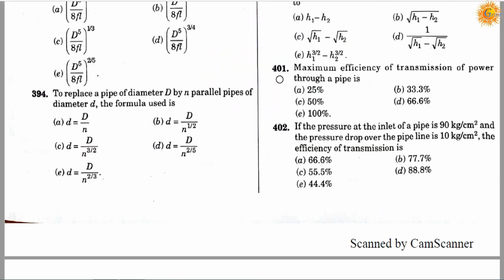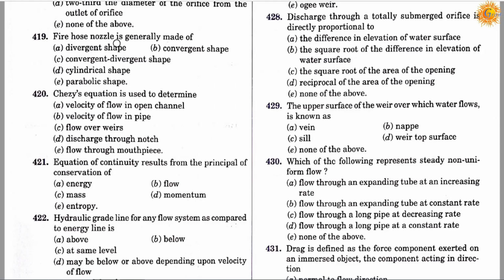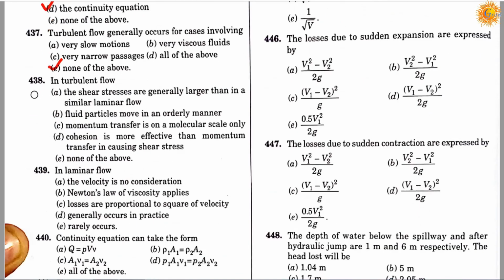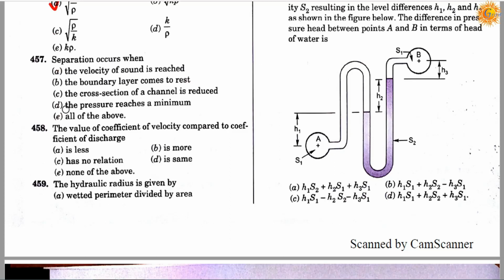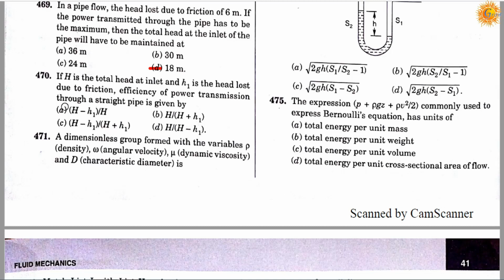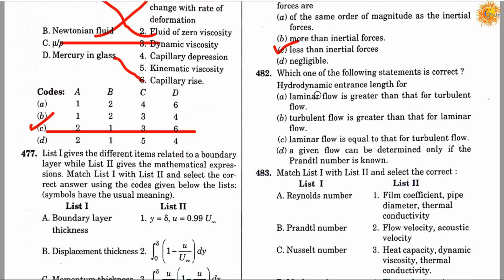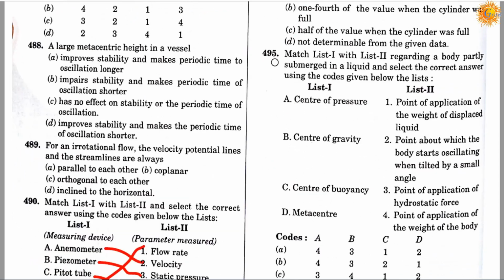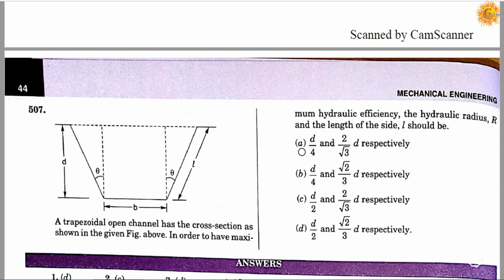5000MCQ Fluidmechanics IES SSCJE RRB GATE ISRO DMRC competitiveexam GATE2021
ISRO GATE IES RRB SSCJE  DMRC Mechanical engineering MCQ
this is mcq of Fluid Mechanics   video -5
go to play list of the channel " mechanical engineering .